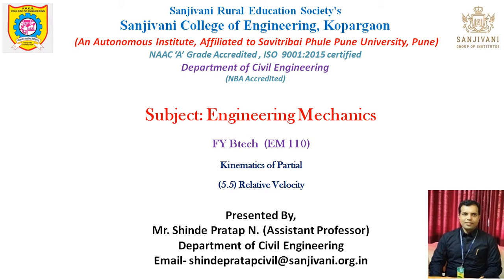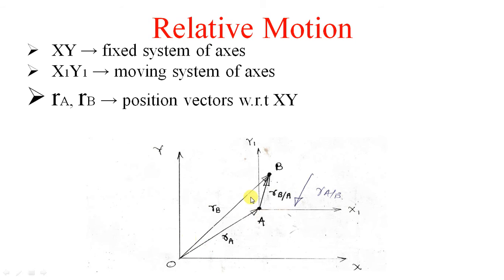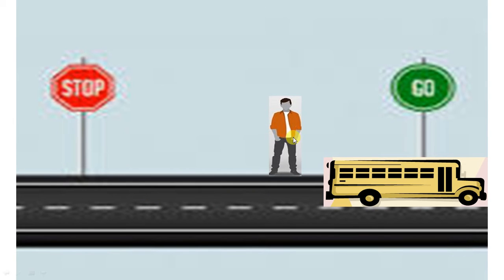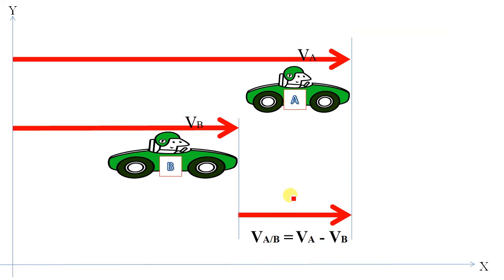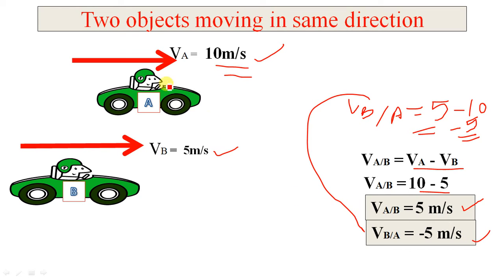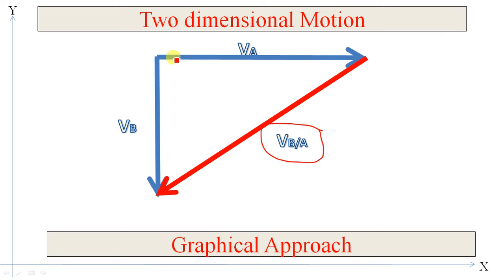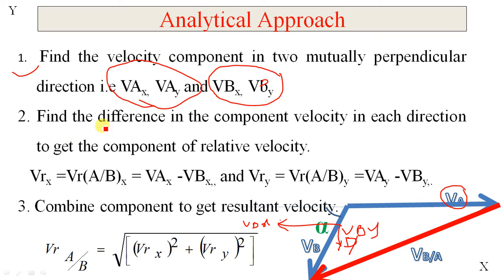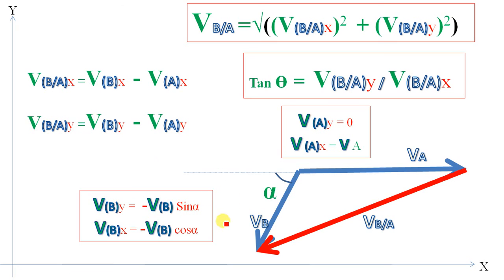5 5 1 introduction to relative velocity